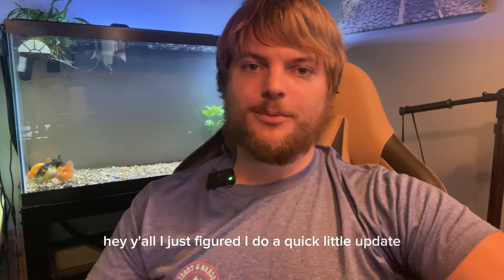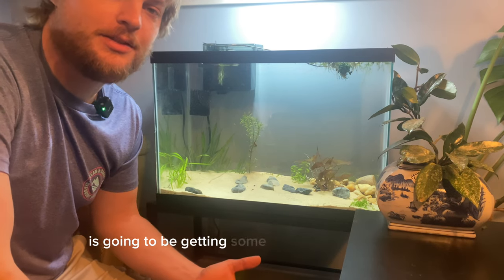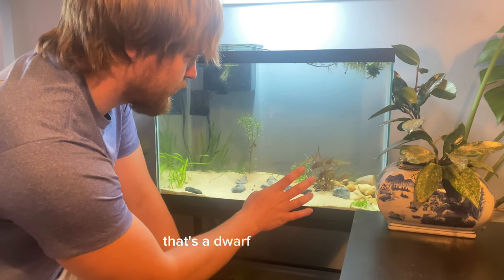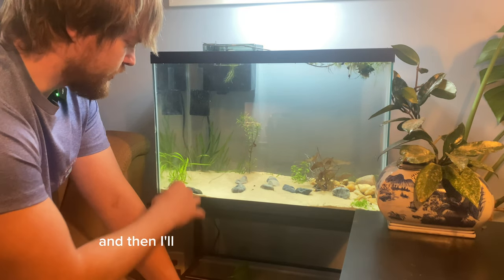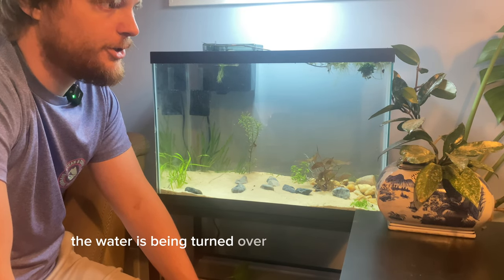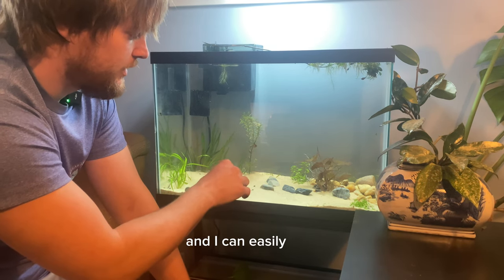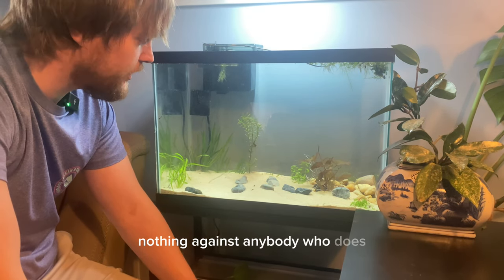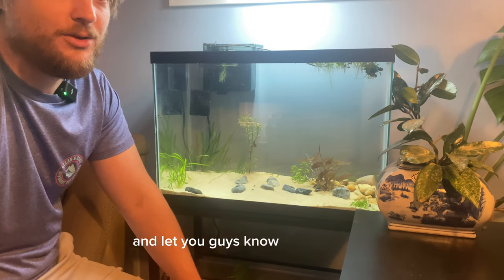New aquarium! What fish will I get?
An update on my new aquarium! I am going to put an avocado puffer fish in this 20 gallon aquarium.